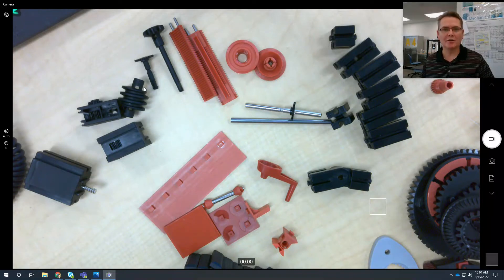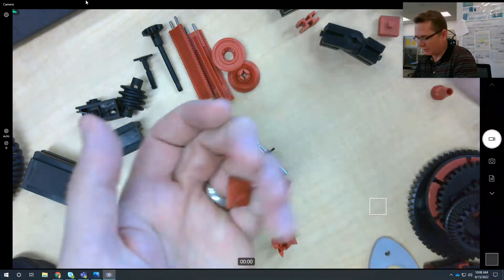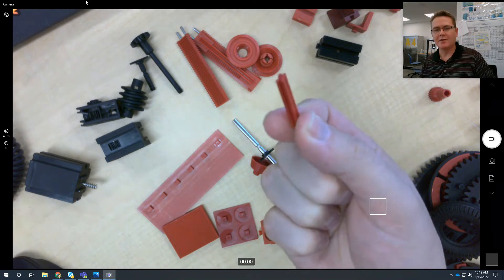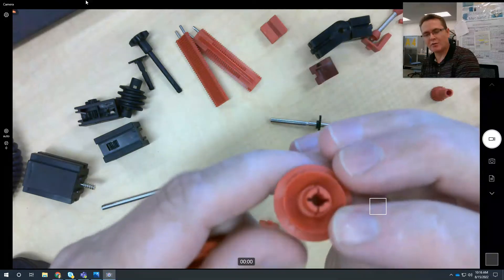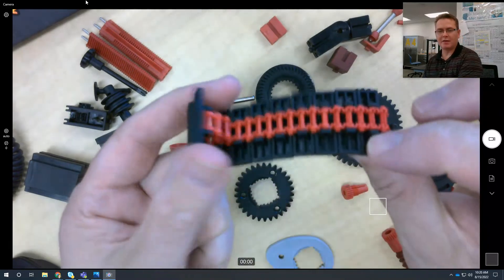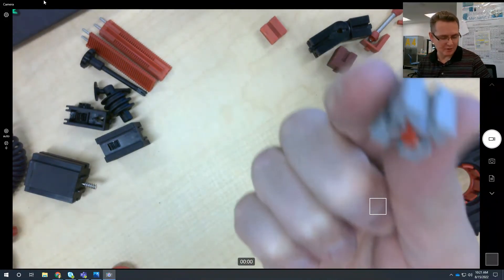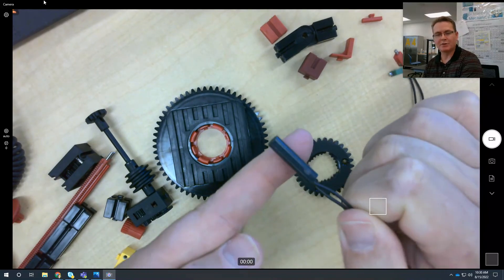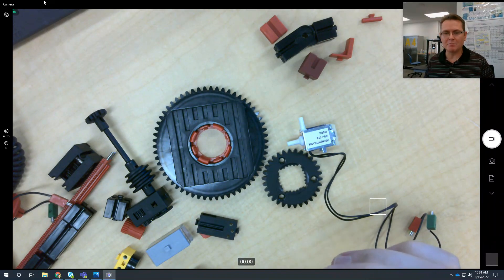How to use Fischertechnik